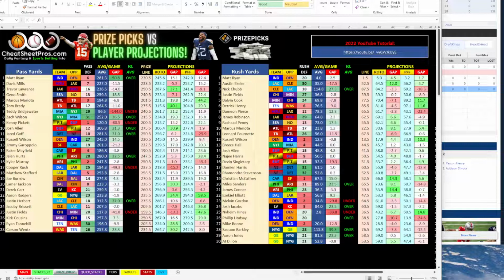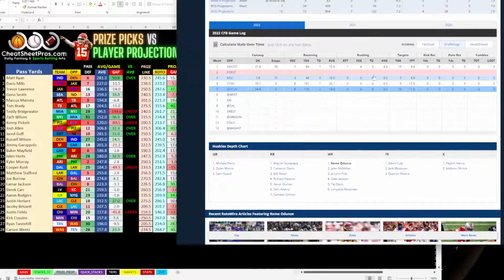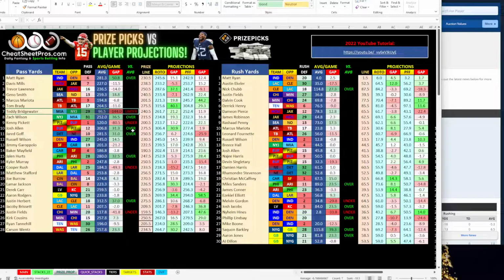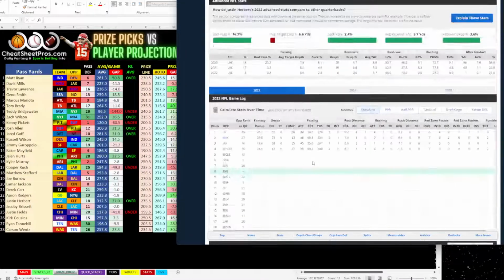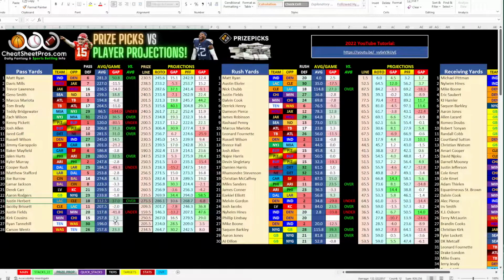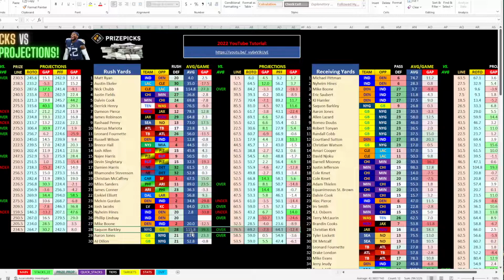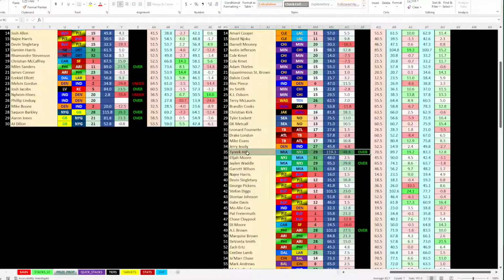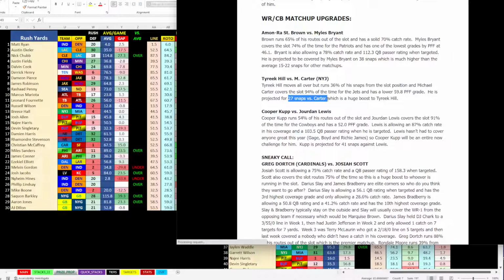NFL "Prize Picks" for Week 5 using our NFL Cheatsheet!